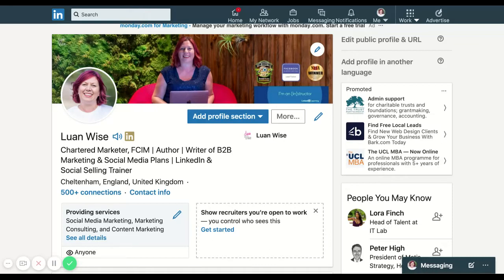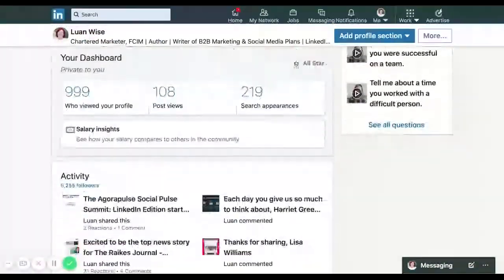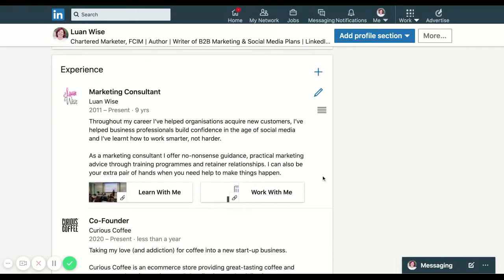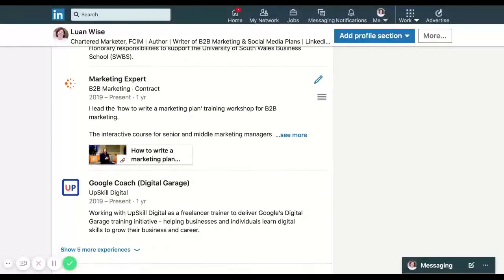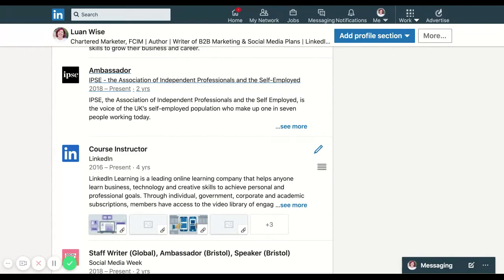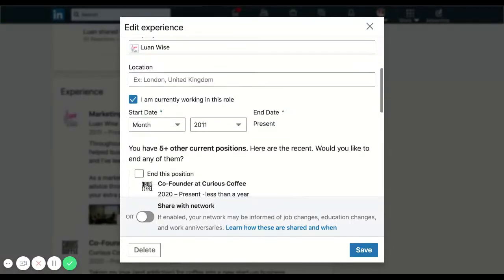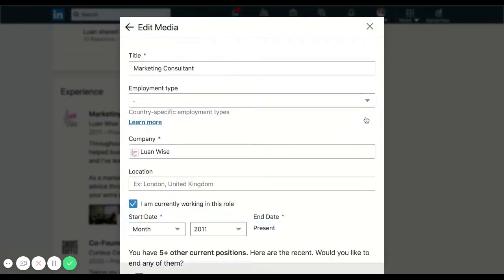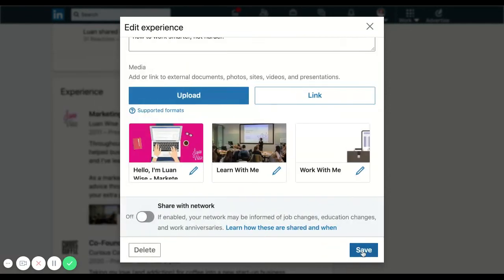How to add rich media to the experience section of your LinkedIn profile